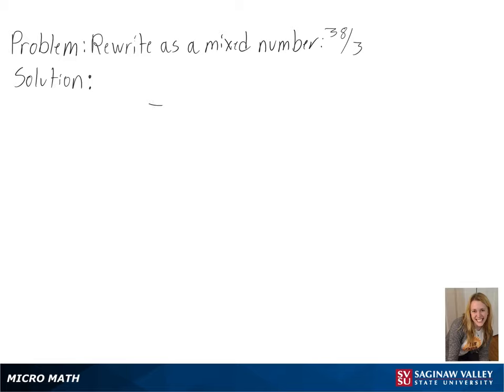Mixed Numbers: Write as a mixed number: 38/3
Anna from SVSU Micro Math helps you write a fraction as a mixed number.  This is done using long division.